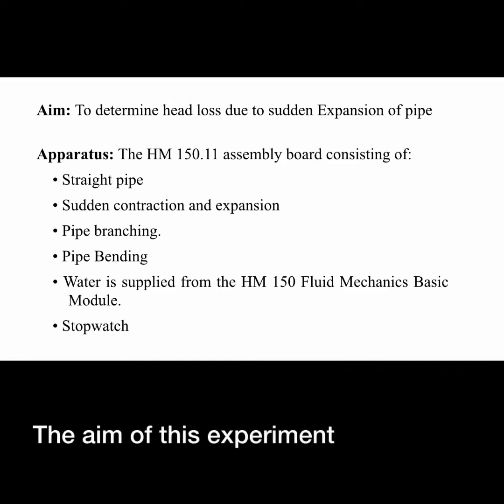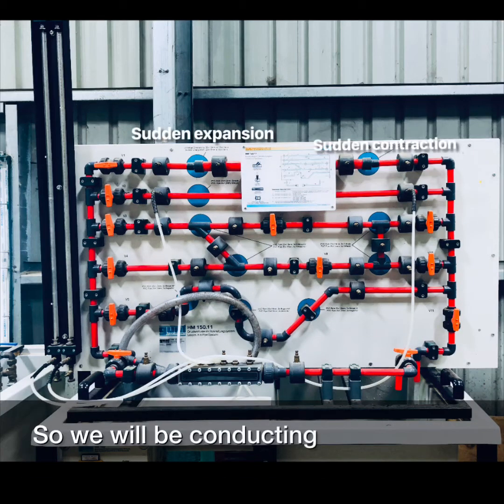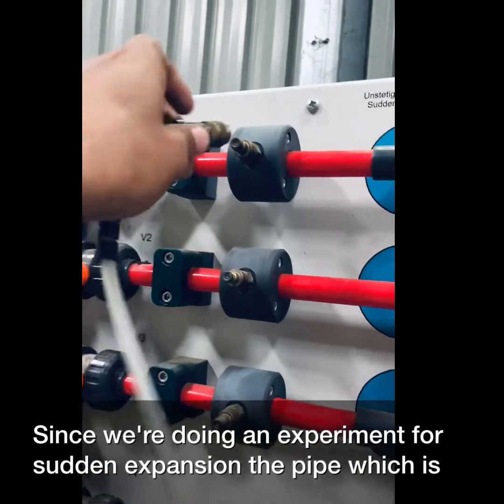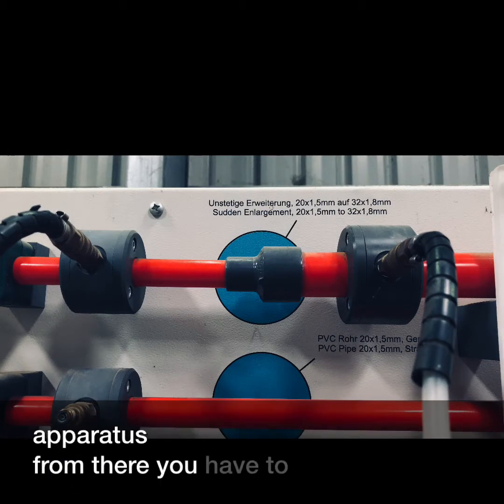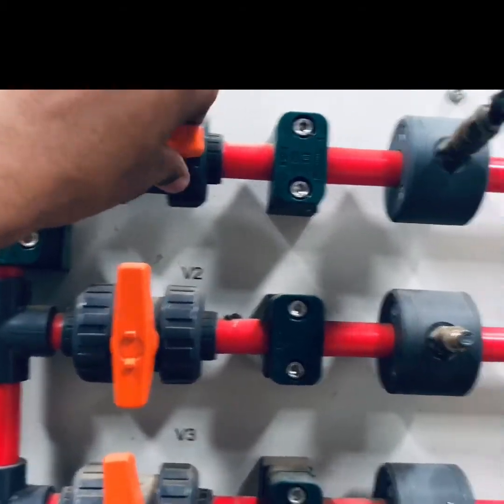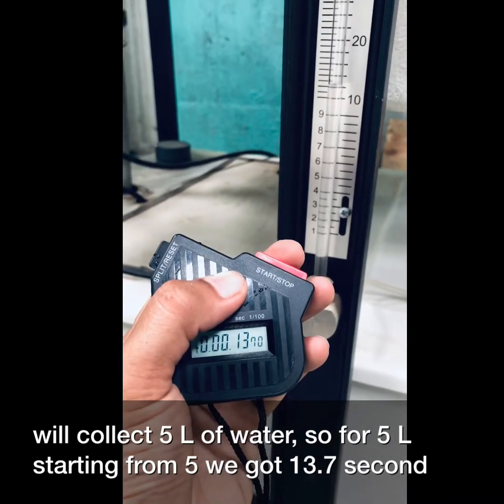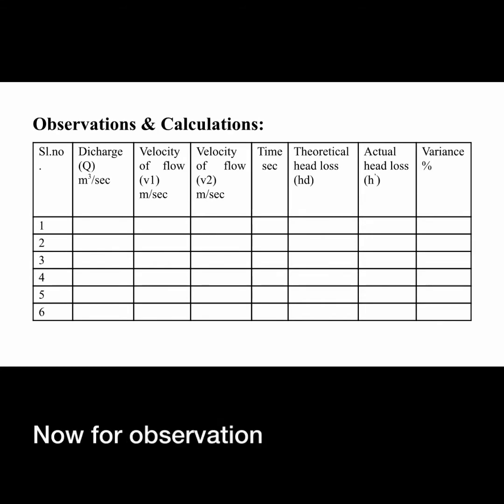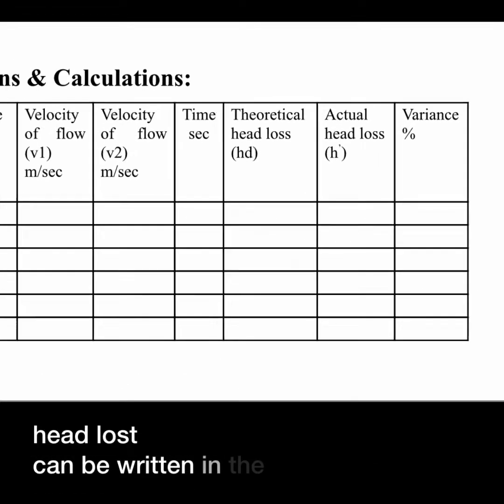Minor losses in pipe experiment| Head loss due to sudden expansion of pipe| GUNT EQUIPMENT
Sudden enlargement in the diameter of pipe results in the formation of eddies in the flow at the corners of the enlarged pipe. This results in the loss of head across the fitting.
This video contains audio and video explaining on how to conduct and find out the head loss due to sudden expansion of pipe using Fluid mechanics laboratory equipment from GUNT Hamburg, Germany.